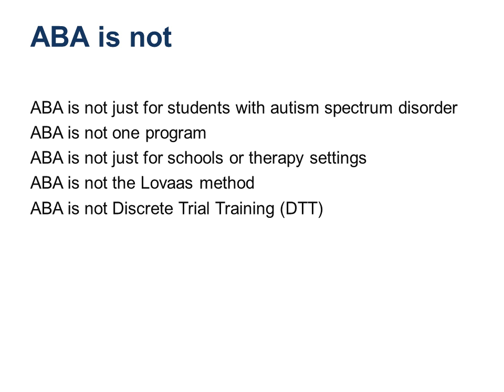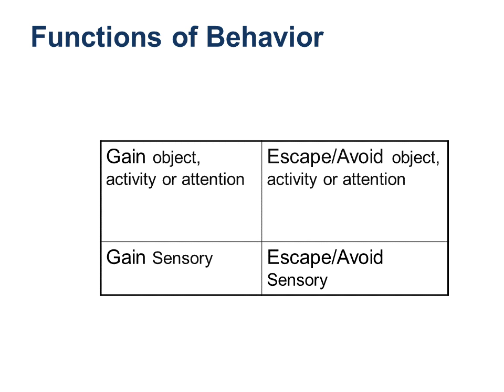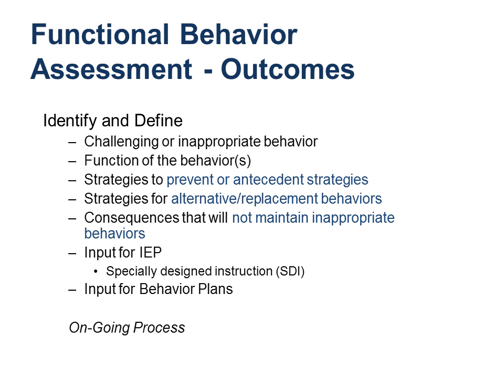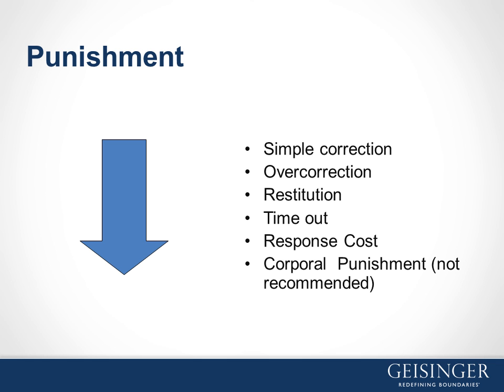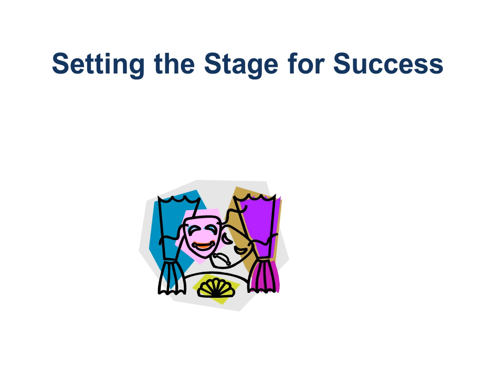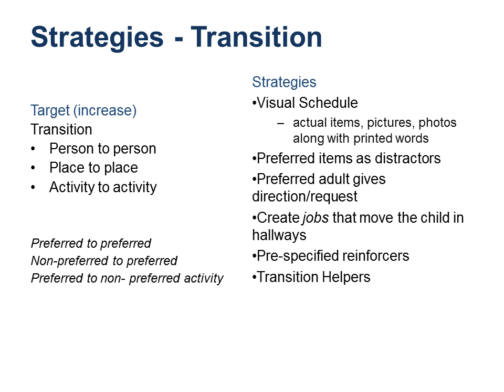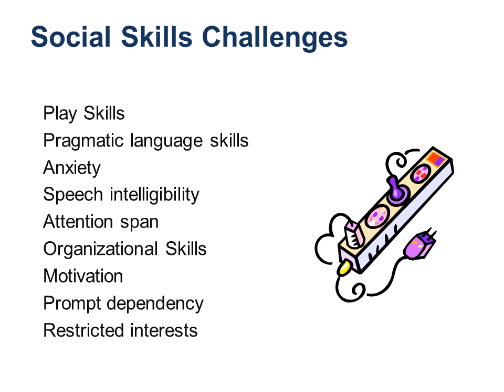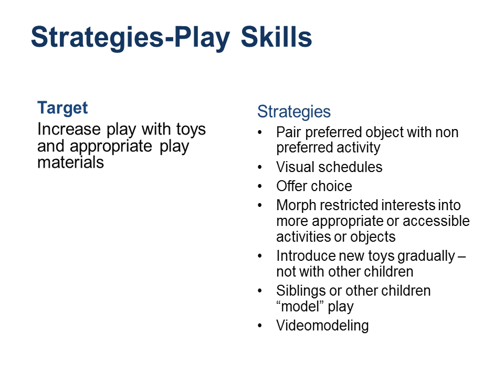Dealing with Challenging Behaviors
Given by Barbara Haas Givler at the 2015 Simons VIP Connect Family Meeting